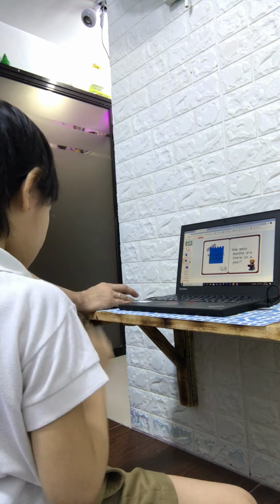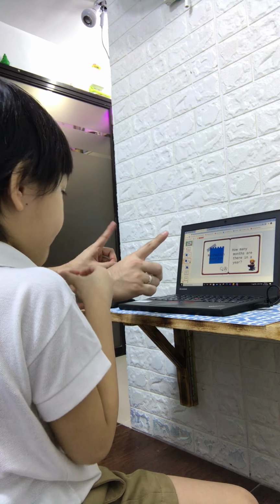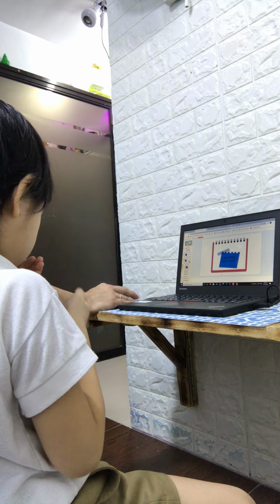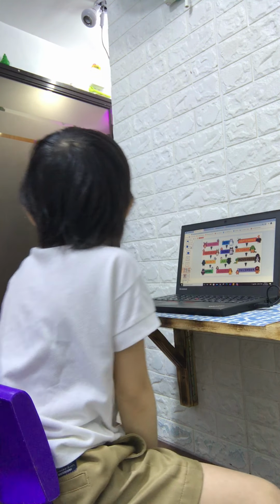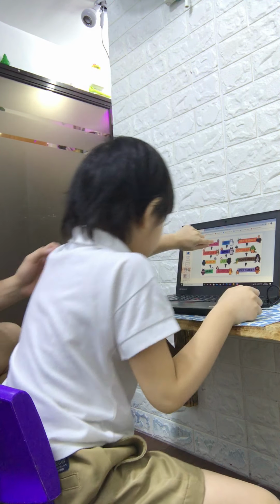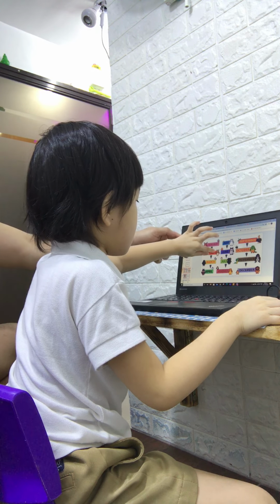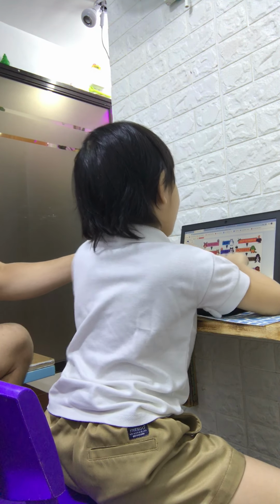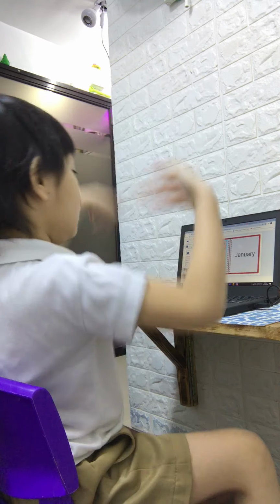September 30 - Make Up - Math P1